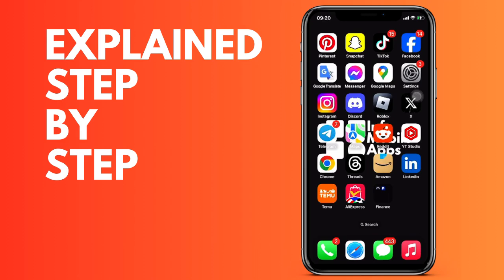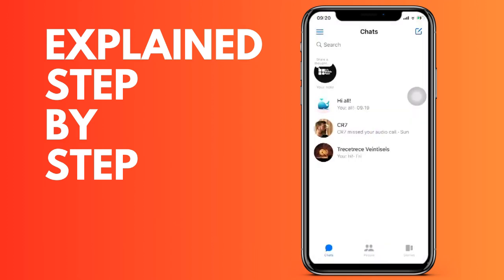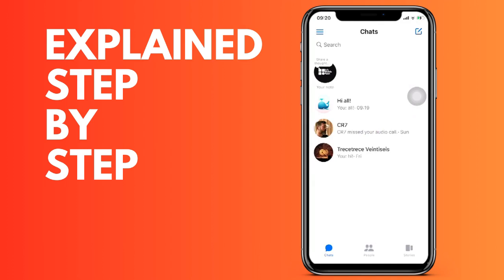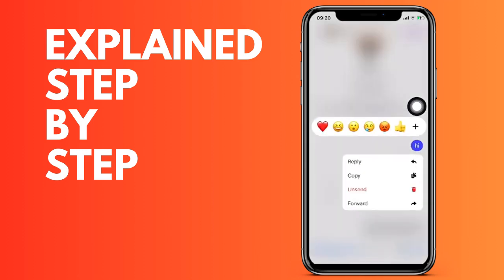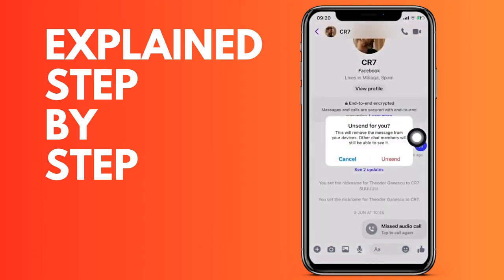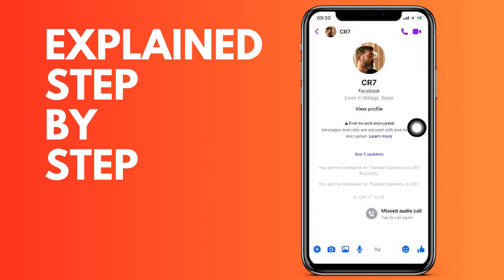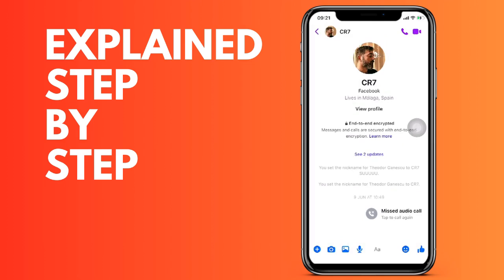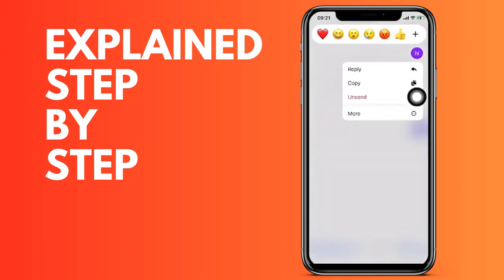How to cancel sending a message in Messenger IOS and Android